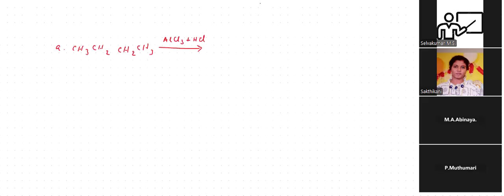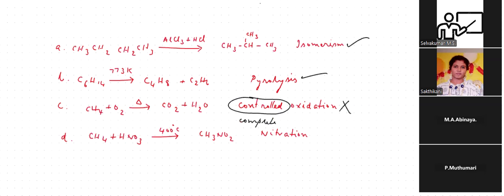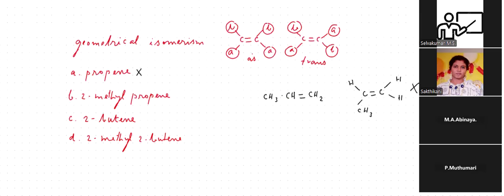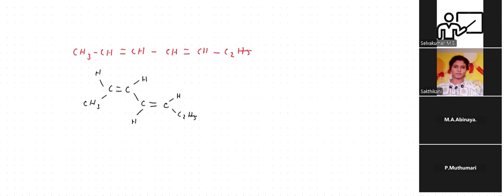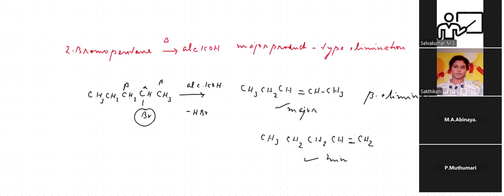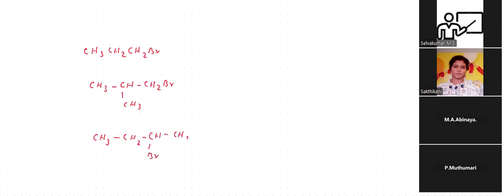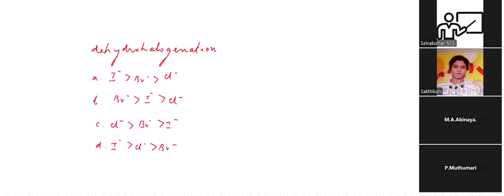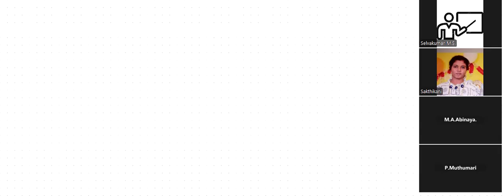NEET problems on hydrocarbon 3